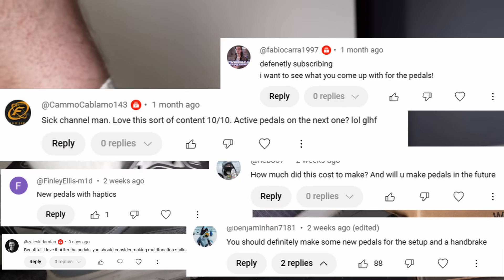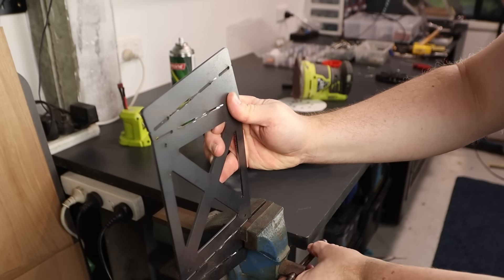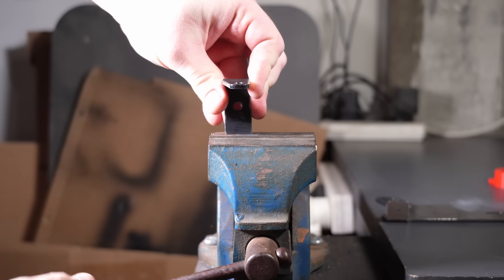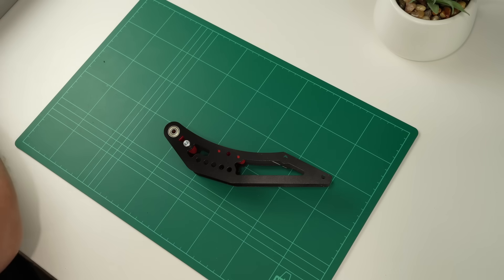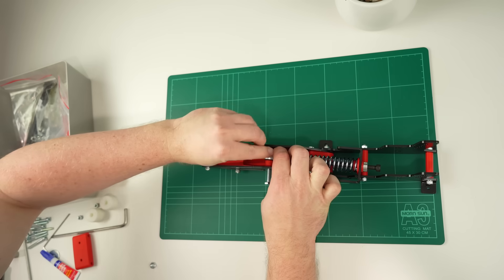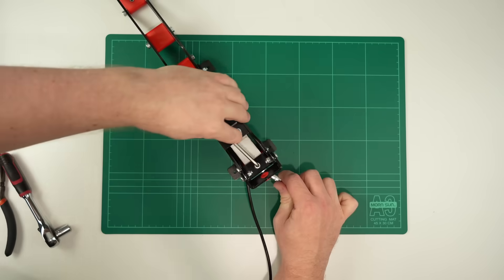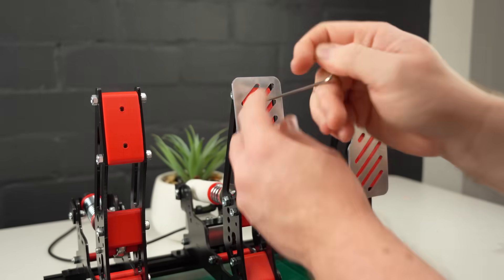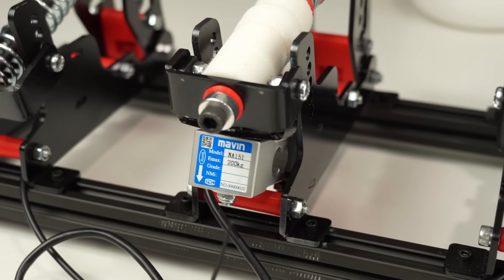DIY Load Cell Sim Pedals!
You guys asked for it, and it only made sense after already building a shifter and a wheel. Its finally time to build some hall effect and load cell pedals for my fully DIY sim setup!